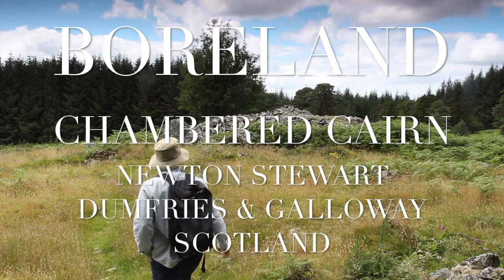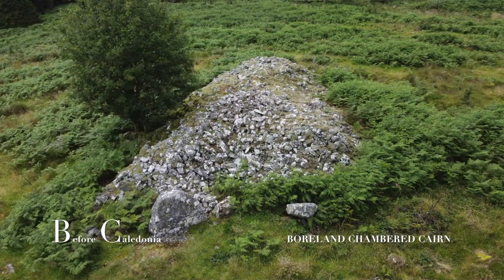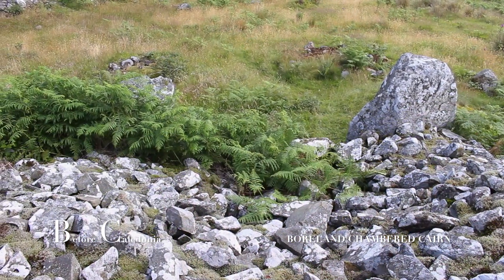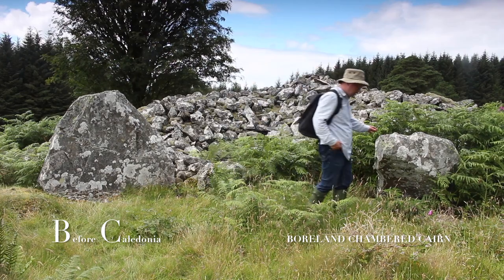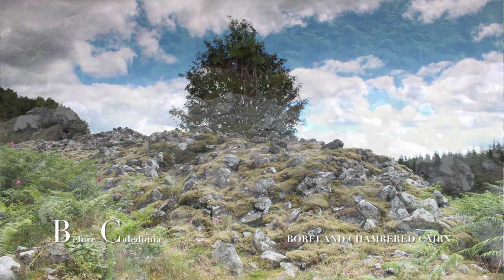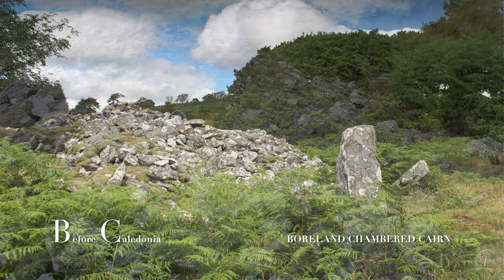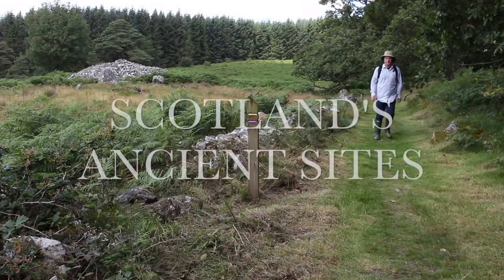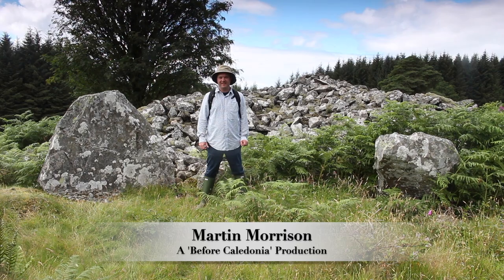Boreland Neolithic Chambered Cairn | Dumfries & Galloway | History of Scotland | Before Caledonia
FACEBOOK - Share photos, articles, ask questions & Youtube videos etc..
Boreland Chambered Cairn, Newton Stewart, Dumfries & Galloway, Scotland.

Boreland Chambered Cairn is a rarely visited site nor well known however, the keen ancient history enthusiast will be glad to have visited. The cairn is around 2m tall by roughly 25m long. By 1882 the destruction of the cairn had stopped. A small urn was found at the east end which had been burnt jet black.

Boreland is a possible Horned Long Cairn which survives from circa five thousand years ago. It may also have been from the Clyde type design. It is just one of many fascinating prehistoric sites in South West Scotland.

Two prominent Megaliths appear to be the main feature at the front of the cairn. They are 4.5m apart and orientated South East. Behind these two stones may have been a chamber but no trace survives.

Boreland Cairn can be found in Knockman Wood which is part of Galloway Forest Park. Knockman translates as ‘Hill of the Woman’ and may have some significance to why our ancient ancestors placed a cairn here. A hut circle from two millennia ago and a five hundred year old farm stead are also close by.

The cairn is situated in an area rich in prehistorc remains left behind from many millennia ago, this includes The Thieves Standing Stones, Cairns, a Stone Circle and a Rocking Stone. The site is just north of Newton Stewart. A twenty minute walk from the car park on the red trail will bring you to the Chambered Cairn.
Before Caledonia is a historical project which looks at the vast prehistoric sites in Scotland and focuses on the Neolithic and Bronze Age, stone circles standing stones and rock art.

Please consider becoming a PATREON for exclusive benefits while supporting my work, thanks to my current PATREONS, join 'Before Caledonia' on Facebook, thanks for watching and a HUGE thanks to our ancient ancestors.